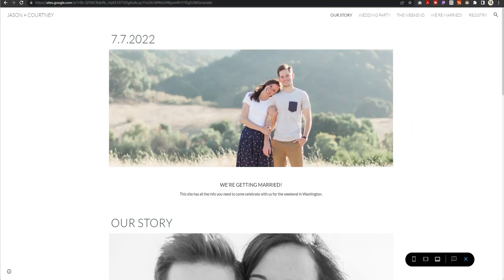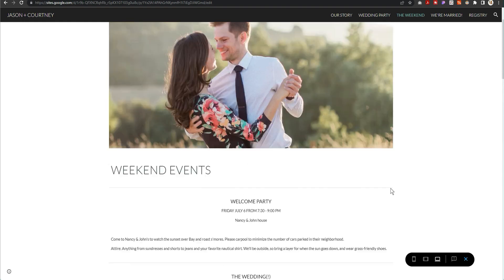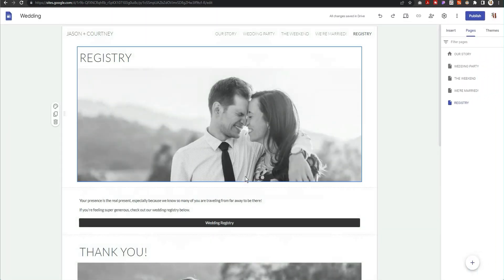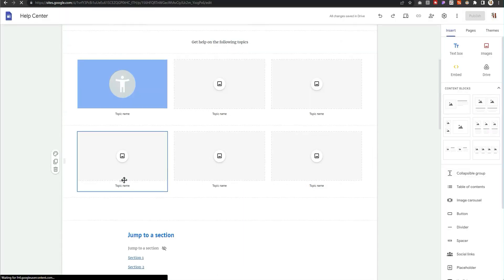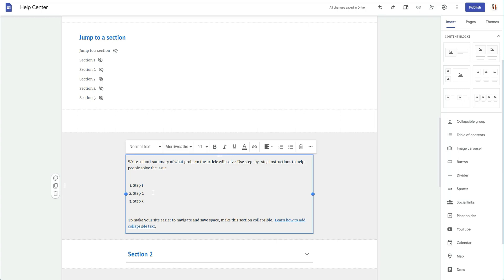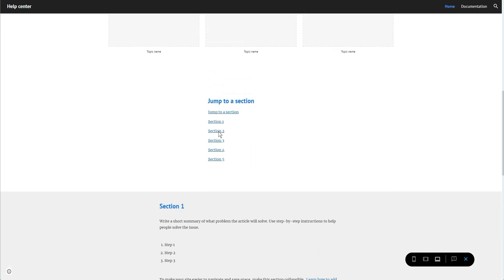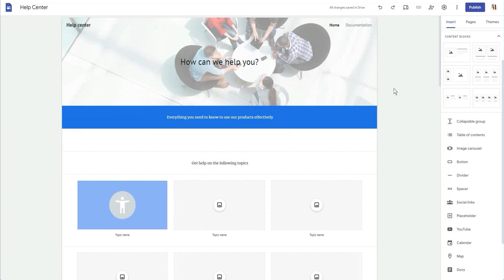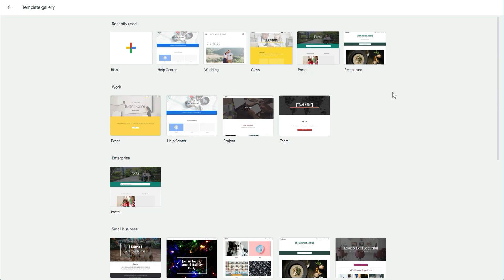New Google Site Update for WEDDINGS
Google recently added a new template to their template gallery featuring weddings! This is great news. The template is clean and doesn't do much by way of adding any flair to the google site. But this is a step in the right direction. Who knows, maybe I'll redesign this site for those interested.

ABOUT ME

SEGMENTS

00:00 - Intro
RESOURCES & LINKS

- create a website for free

Say Hi!

Etsy Shop